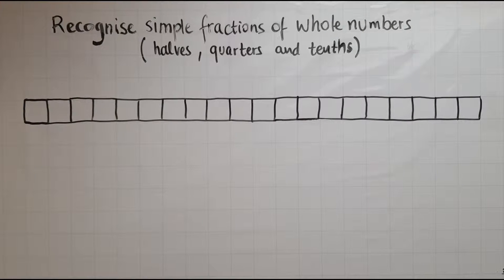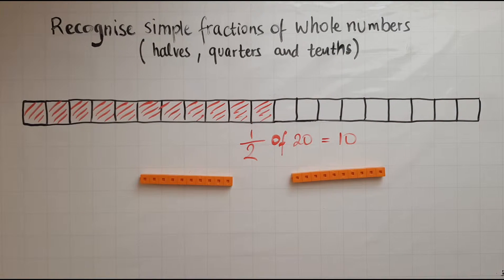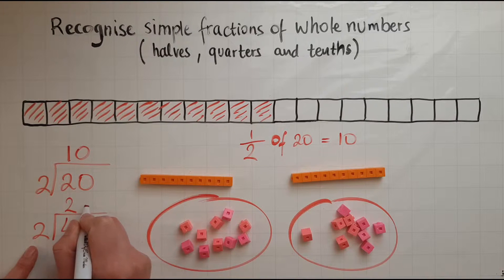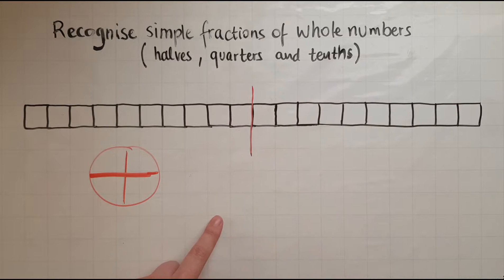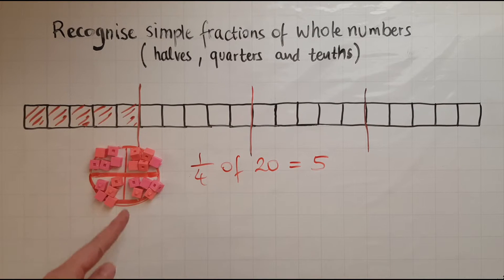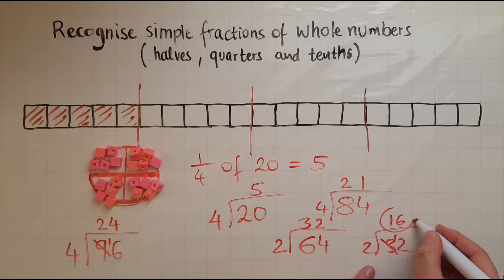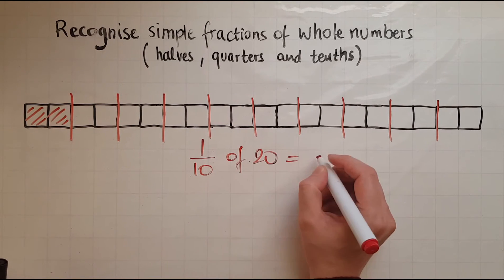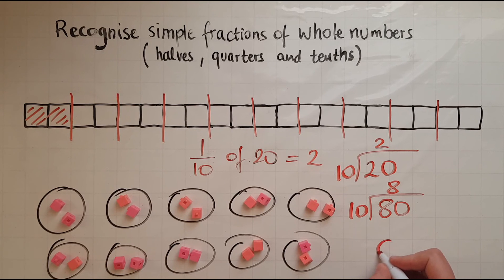E2.10.1. Functional Skills Maths Entry 2: Recognise simple fractions of whole numbers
E2.10.1. Functional Skills Maths Entry 2: Recognise simple fractions (halves, quarters and tenths) of whole numbers